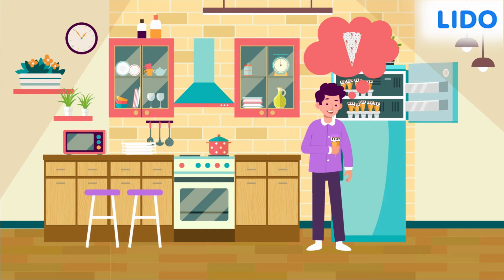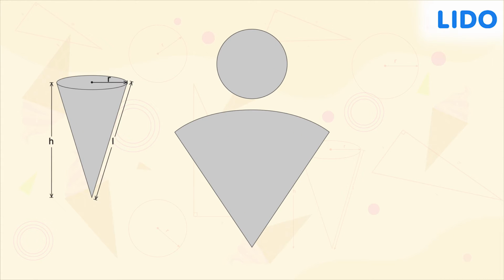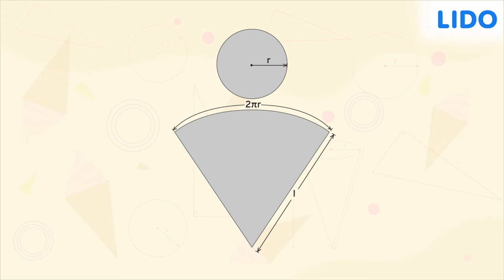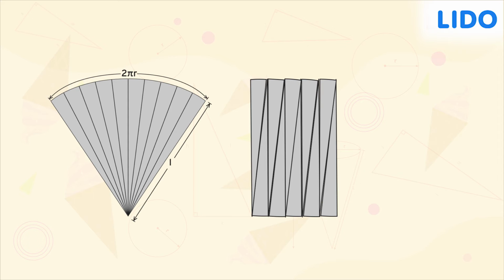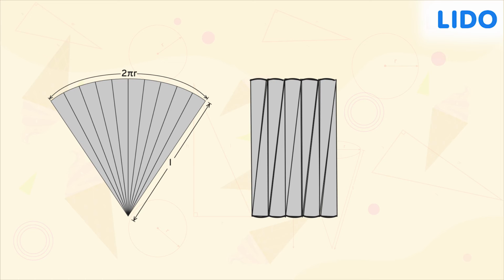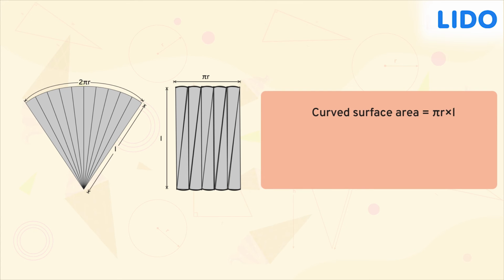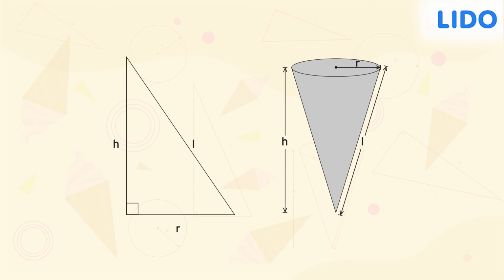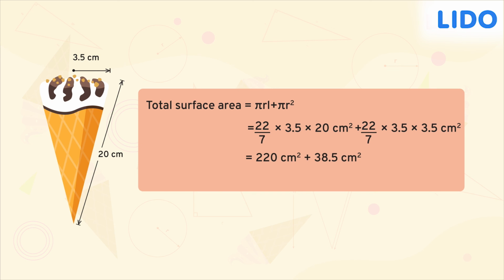Surface area of a cone | Cylinder, Cone and Sphere | Class 10th Math ICSE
✔️ Class: 10th
✔️ Subject: Math
✔️ Chapter:  Cylinder, Cone and Sphere
✔️ Topic Name: Surface area of a cone
"The area occupied by the surface of a cone is known as its surface area. A cone is a three-dimensional shape with a circular base. This indicates that the base has a radius or diameter. The height of the cone is the distance between the centre of the base and the tallest part of the cone (which, in the case of ice cream, is at the bottom).

It is always expressed in terms of square units. A cone is formed by stacking multiple triangles and spinning them around one axis. It has a total surface area as well as a curved surface area because it has a flat base."